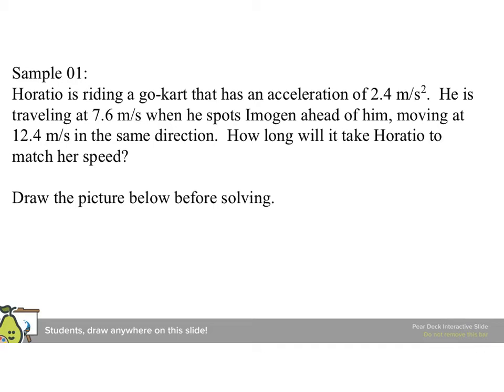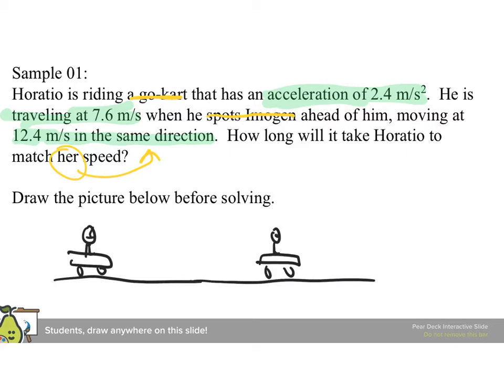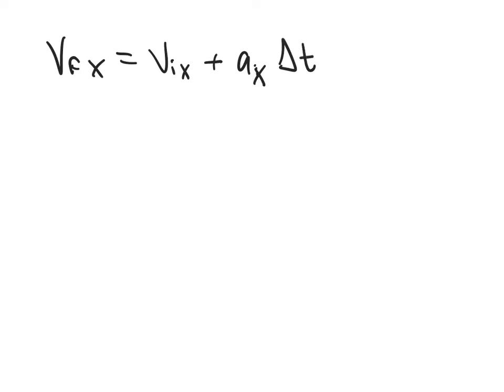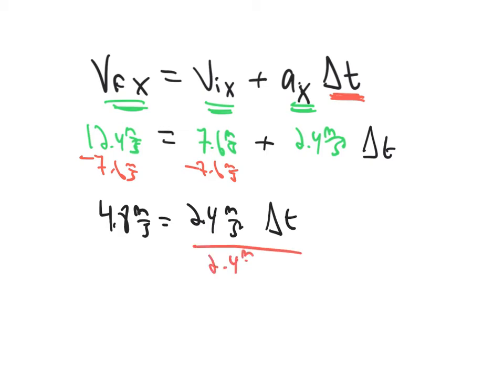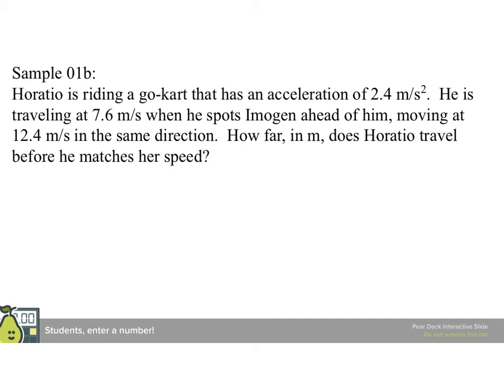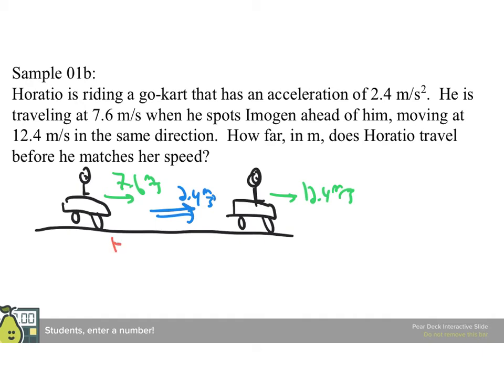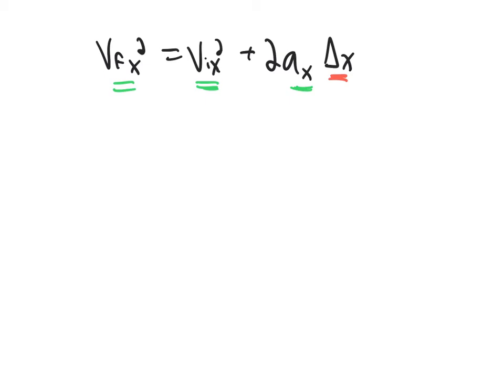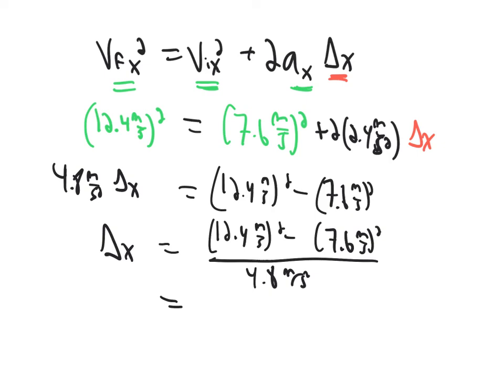AP1 N01A07 Problem solving with constant acceleration